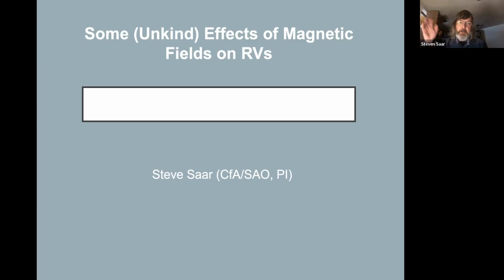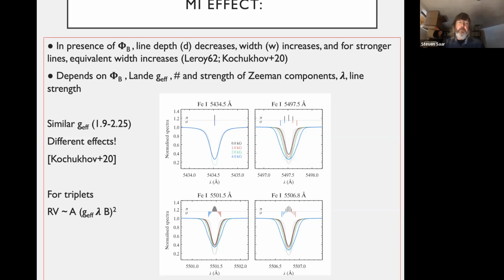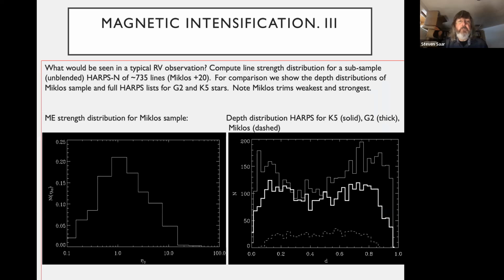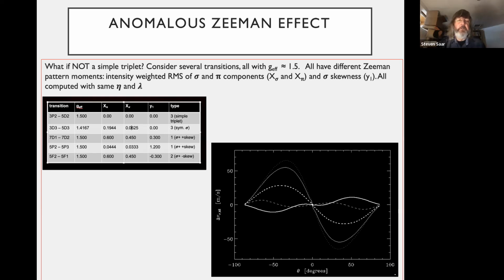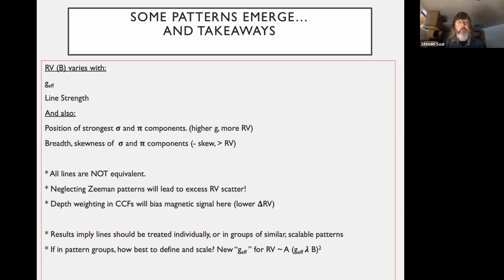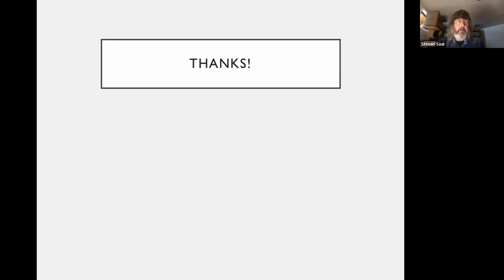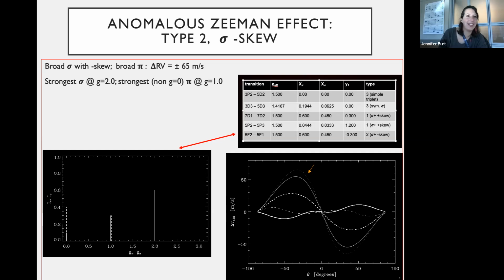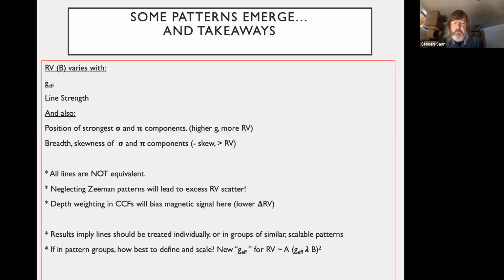EPRV Colloquium February 2023 -- Dr. Steve Saar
Title: Some (Unkind) Effects of Magnetic Fields on RVs